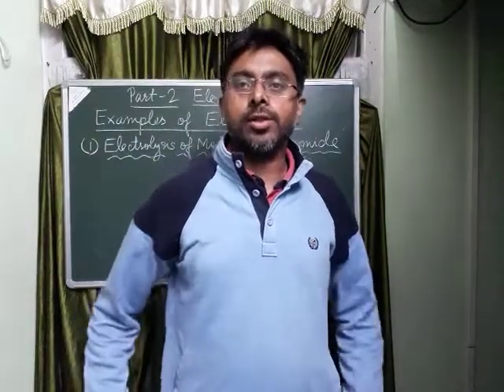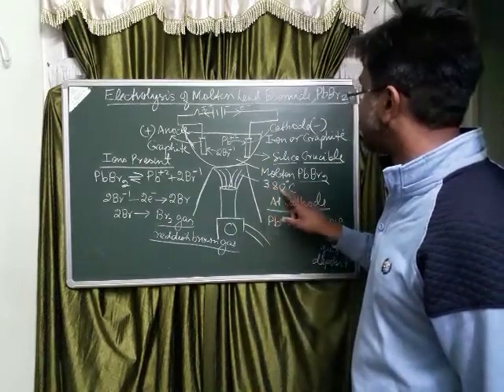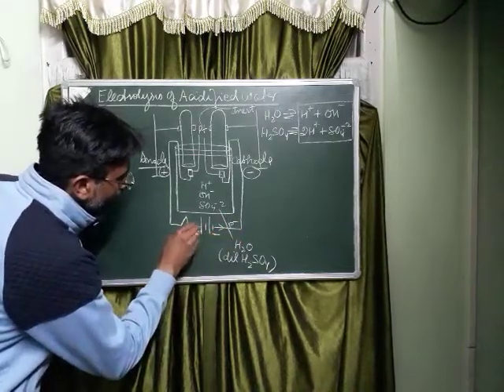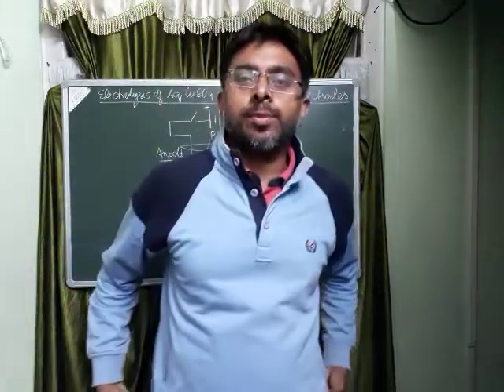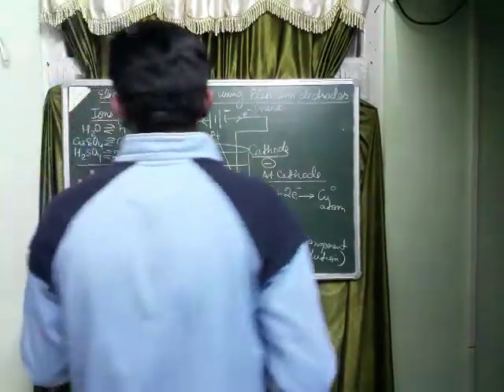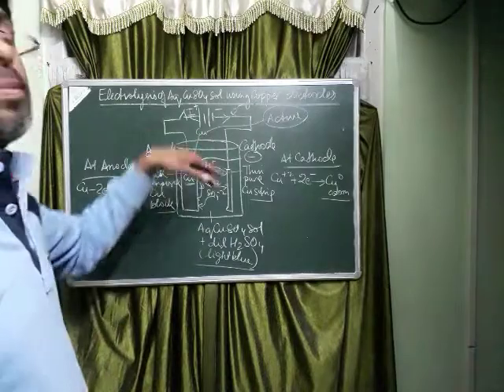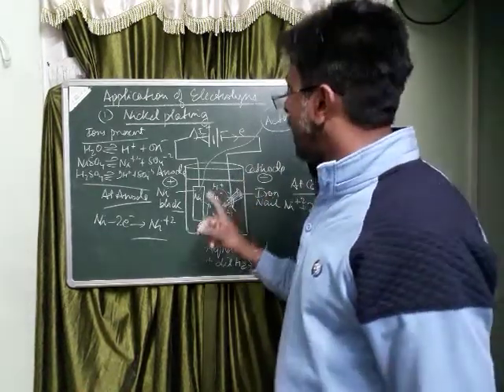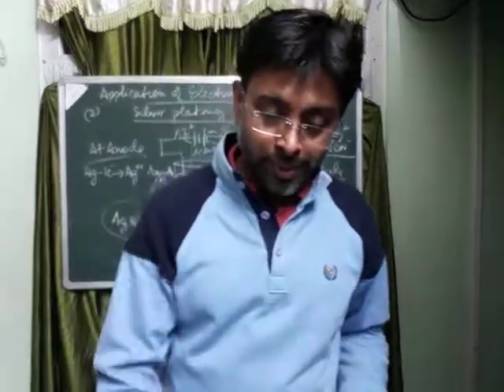ICSE ELECTROLYSIS Part 2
ELECTROLYSIS part 2 Sanjay Verma